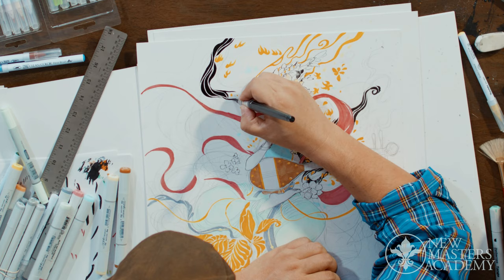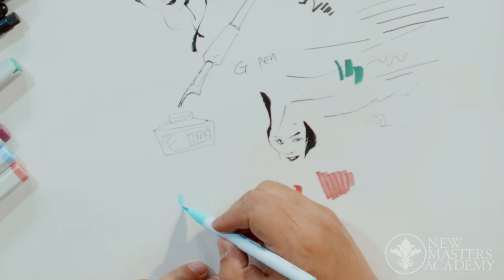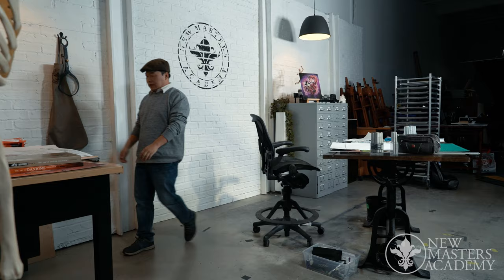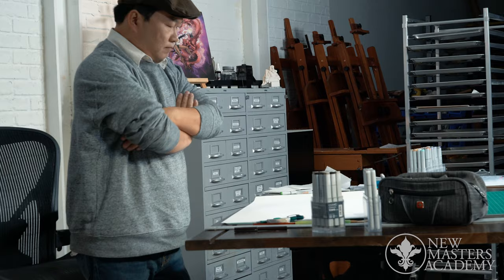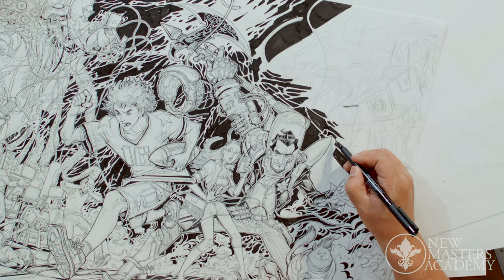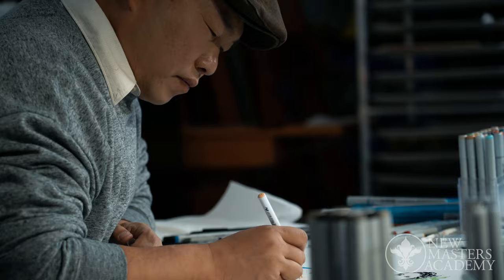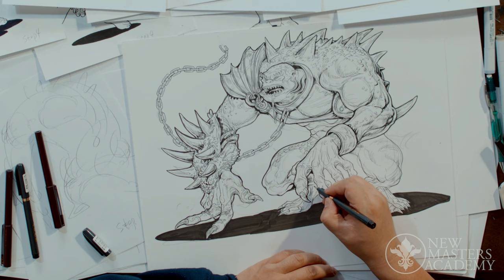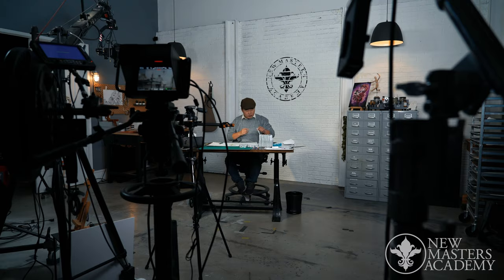🦸 Character Development for Comics and Illustration | OFFICIAL TRAILER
In this 11-week course, Daxiong will introduce you to his process of character development in three styles: fantasy, American comics, and traditional Asian illustration.

Through this course, you will learn how to create your own characters in a range of styles to be prepared for any illustration project.

This course features:

🎨 36+ hours of video instruction
🎨 81 high-quality reference images
🎨 11 downloadable assignment PDFs
🎨 Downloadable materials PDF

This course is now streaming and available to every New Masters Academy student

Daxiong is an award-winning comic book artist, illustrator, and publisher from China. He is one of the most successful artists in Chinese and European comics, with more than 20 years of experience. Daxiong has worked on comics for Star Wars, Dark Horse, DC, and WildStorm. His animated film “Eternal Spring” is nominated for the 2023 Oscars.